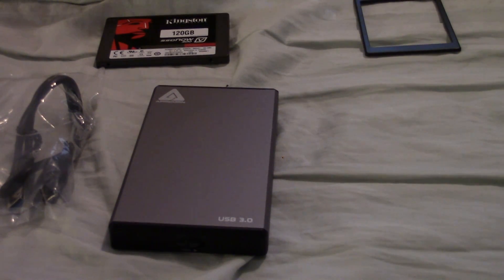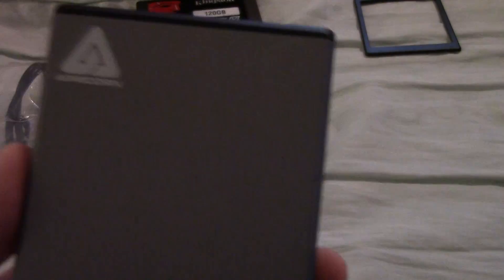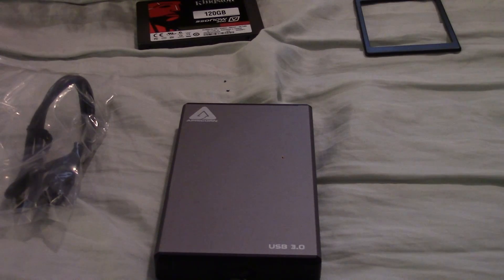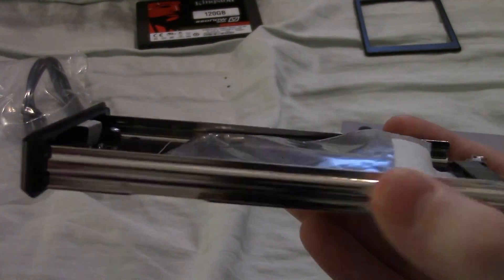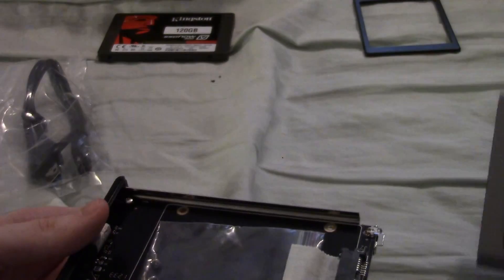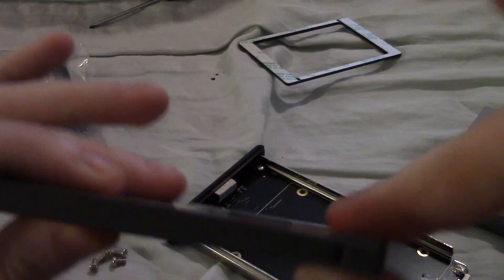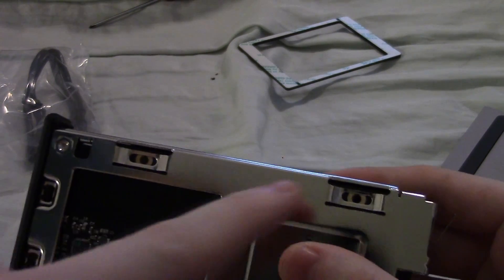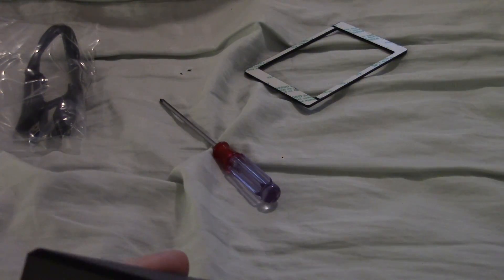Build your own external SSD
Apricorn Enclosure

In this video, I show how to build your own external Solid State Drive (SSD). Getting an external hard drive is easy; there's many brands and sizes available. However, getting an external SSD isn't. LaCie for instance makes SSD versions of their Porsche Design and Rugged external drive products but there's not many.

So the alternative is to build your own (and you can save some money that way). Here I use a Kingston 120GB SSDnow 300 and an Apricorn USB 3.0 enclosure using it to house the SSD thereby creating an external 2.5" SSD. _